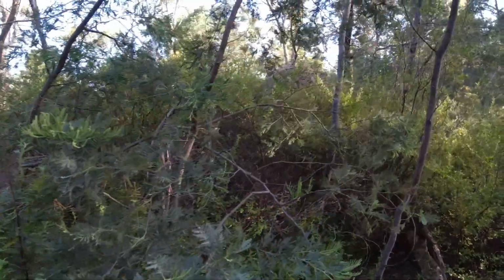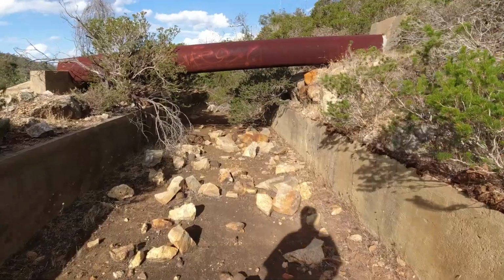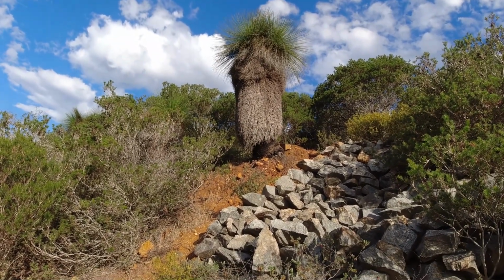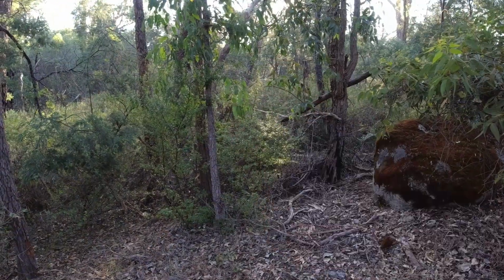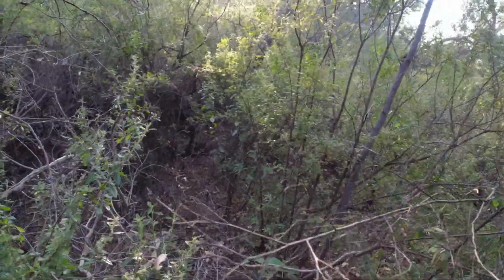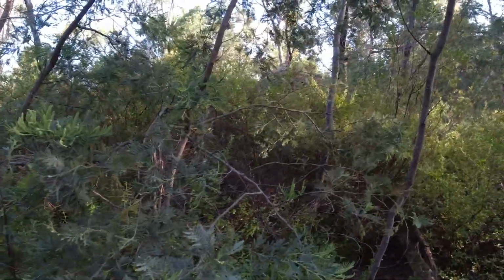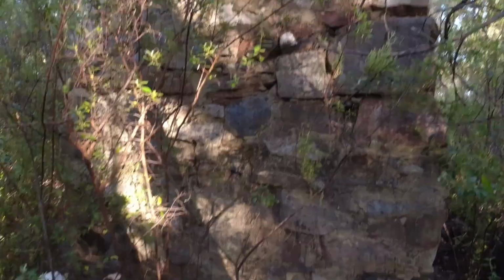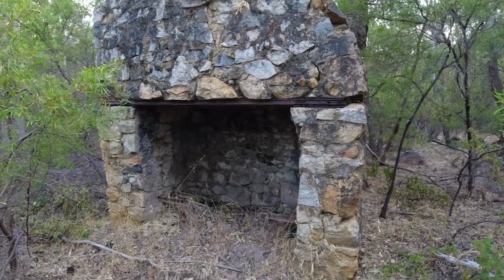Historic Chimneys Lost in the Bush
In this third episode about the contour channels of Canning Dam we eventually discover the historic chimneys in the dense scrub.